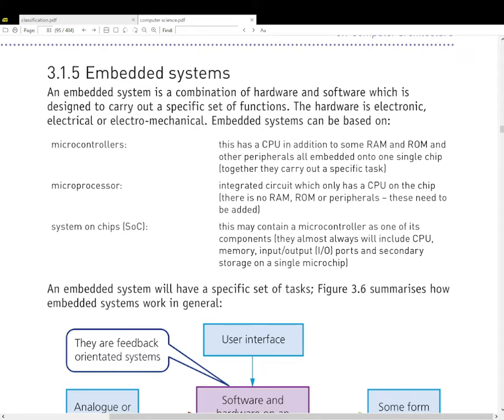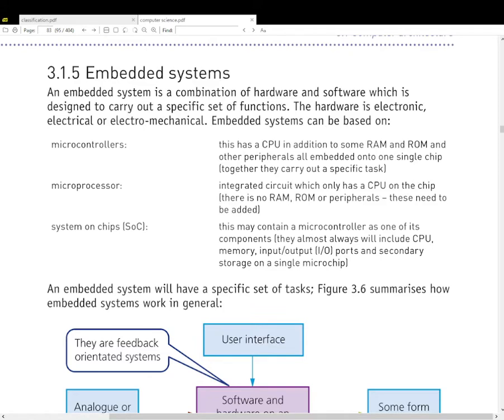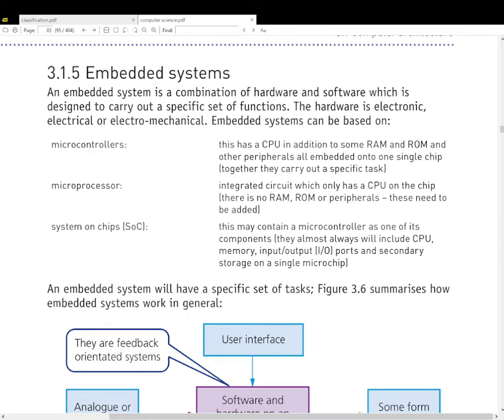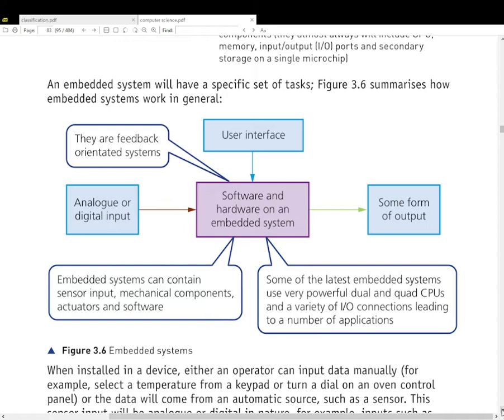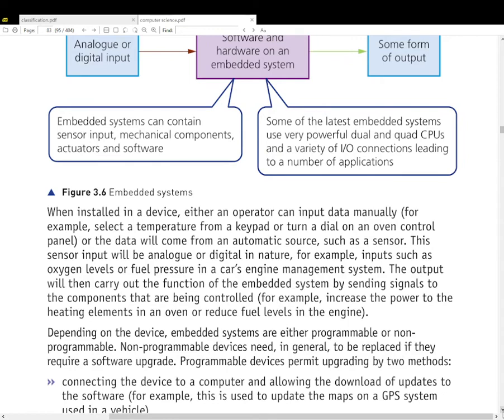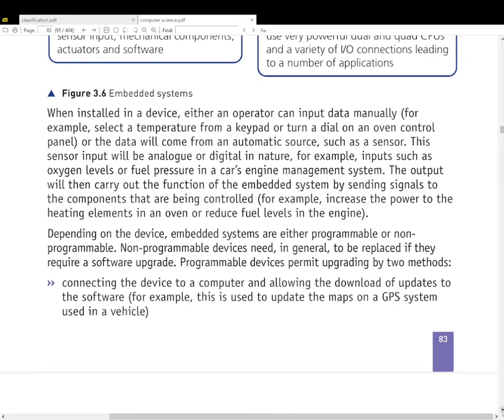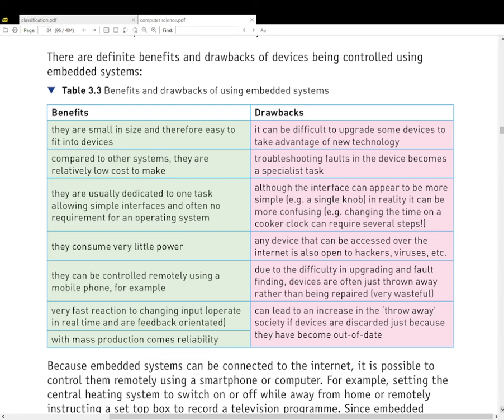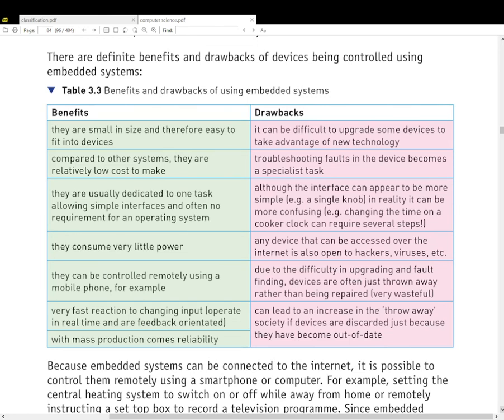Embedded Systems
An embedded system is a mechanical or electrical system that uses a microprocessor or microcontroller to perform specific tasks.